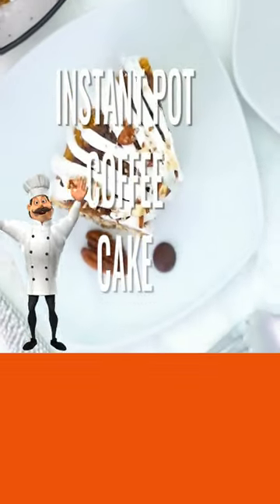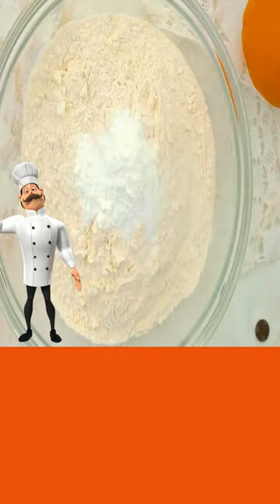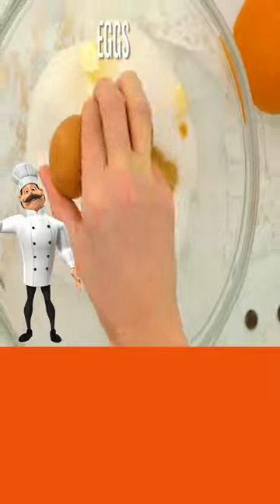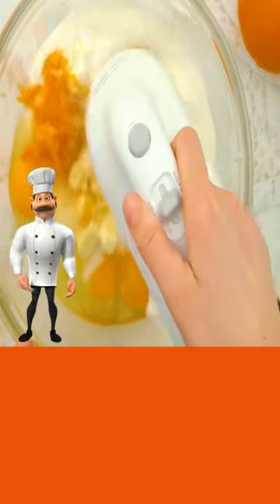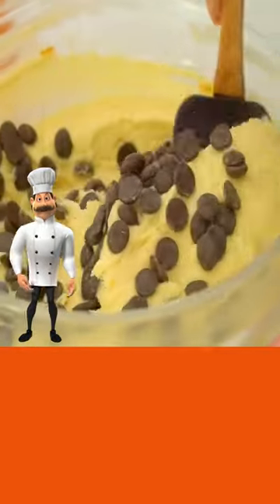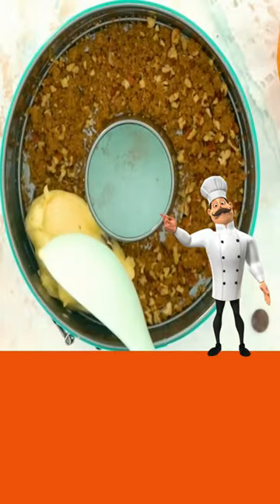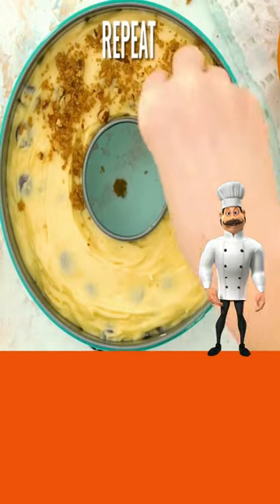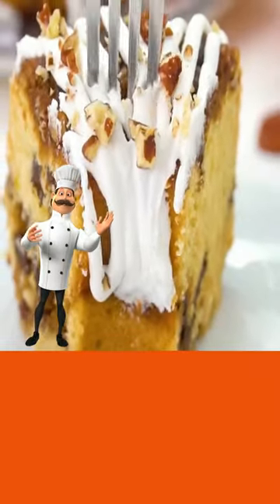easy coffee cake recipes at home#shorts - easy coffee cake recipes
easy coffee cake recipes at home Make this easy coffee cake recipe at home for a delightful, sweet treat for breakfast , brunch or anytime. Cooked in your air fryer so its quick and ready in no time.

Need Kitchen Products
PowerXL Air Fryer
Anchor Hocking Glass Bowls
KitchenAid Hand Mixer
Keurig Coffee Maker
Bundt Cake Pan
Serving Platters